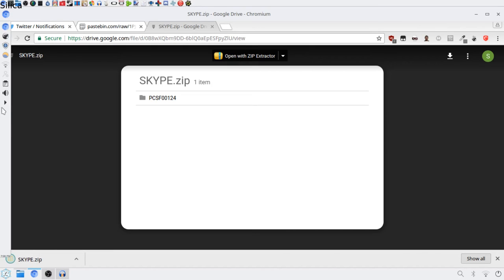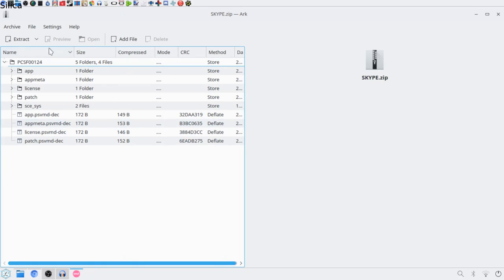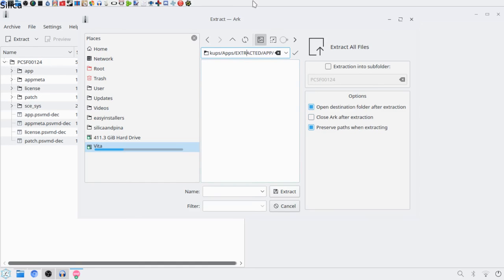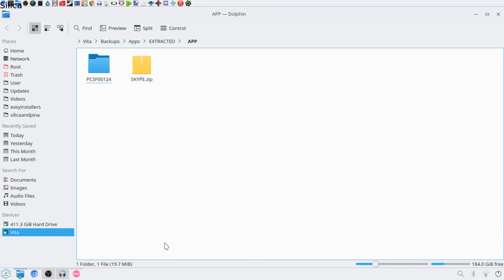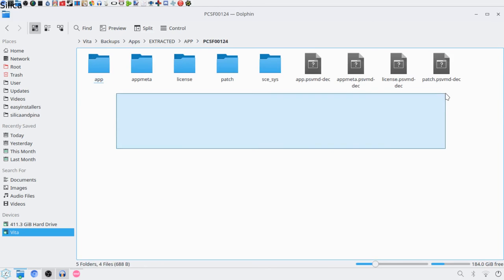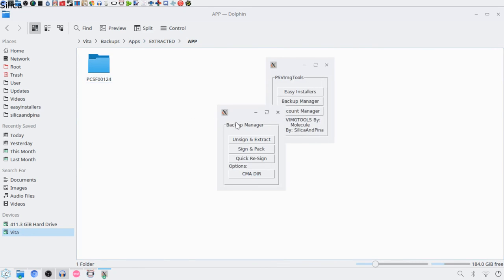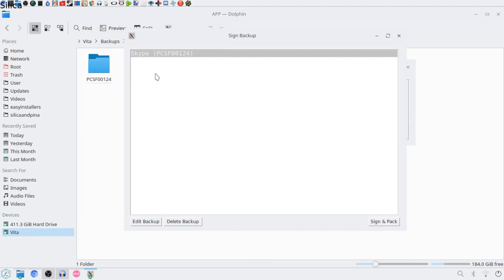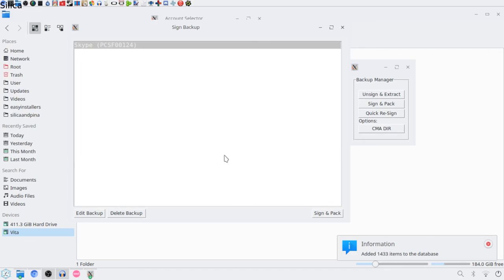HOW-TO Install Skype App On 3.63 (PSVIMGTOOLS)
IMPORTANT NOTICE:
Because Sony Couldn't Be Bothered To Update The App And Just Decided To Remove It Instead, Microsoft Account's Will NOT Work With This App! Only Accounts Made Before They Started Forcing MS Bullshit On Everyone!